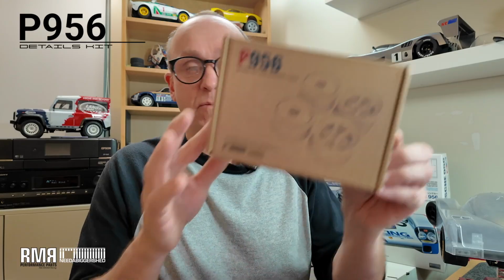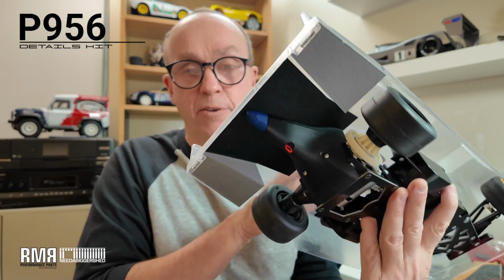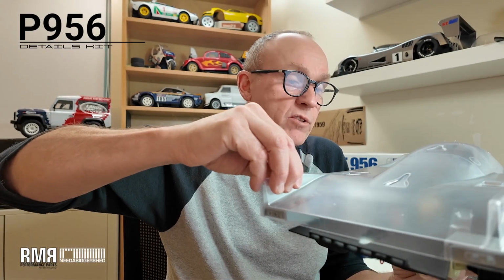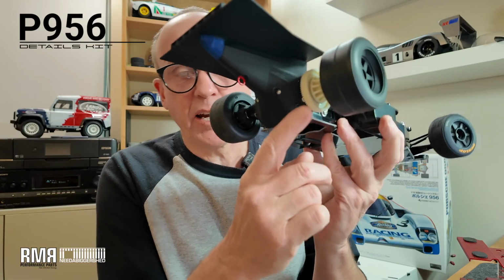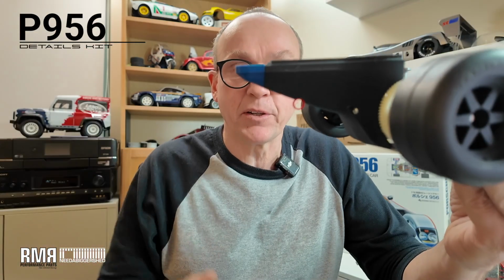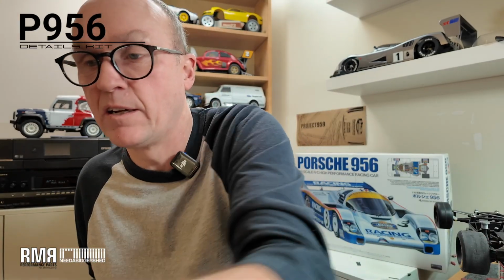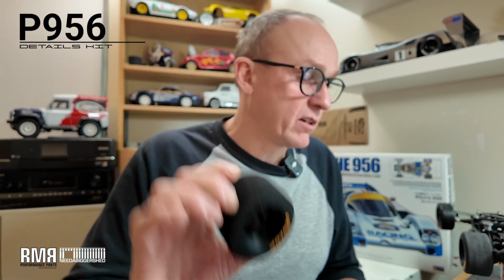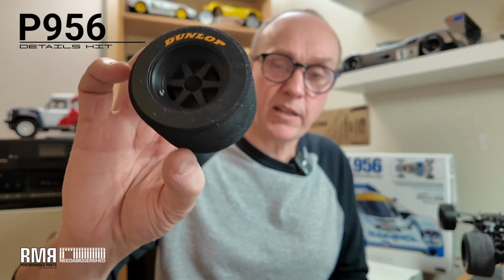Tamiya Porsche 956 details update - back end.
Yet more development and prototyping of the detail parts for the Tamiya Group C Porsche 956!

The back end needed tidying up so this video is pretty much all about progress on that.

This is all happening in between other things so please stick with me on this, goodness is to come. I'd love for it all to go faster but getting things 'just so' takes quite a lot of trial and error.

The wheels will be online this week, they'll be made to order in batches so as mention in the video.
If you order, it's very unlikely a shipping notification will be sent out directly. Keep and eye on the socials all under the NEEDABIGGERSHED name, I post updates on development there as and when it happens.

Cheers, Rob